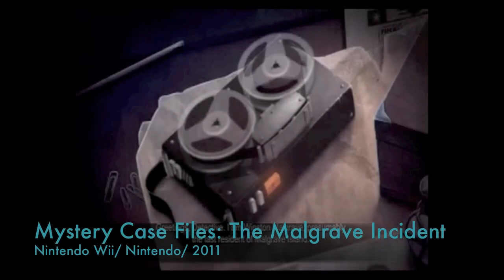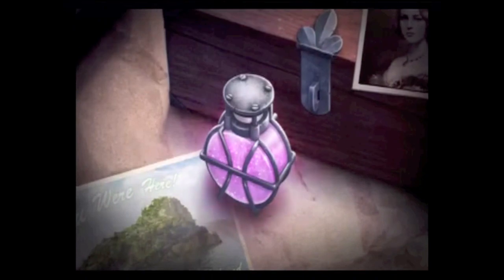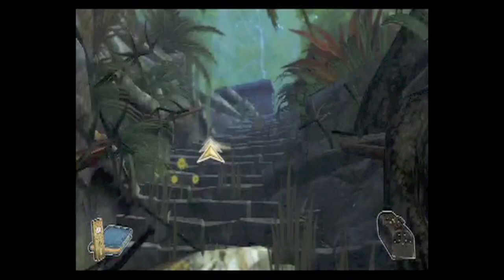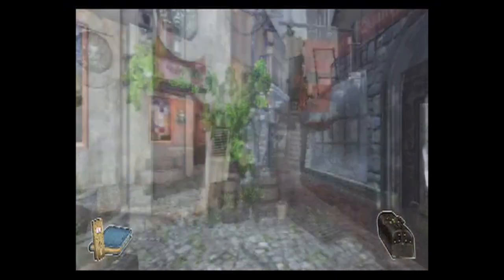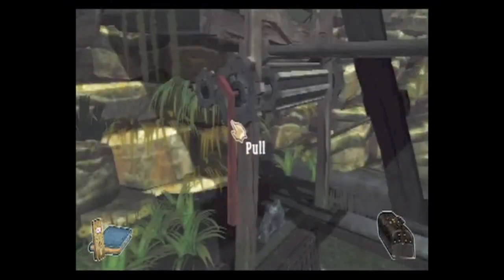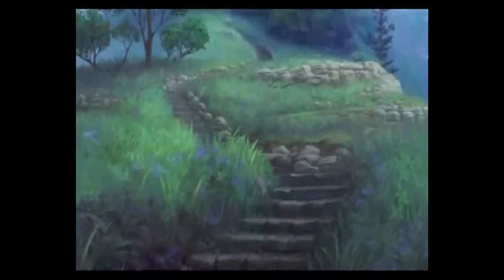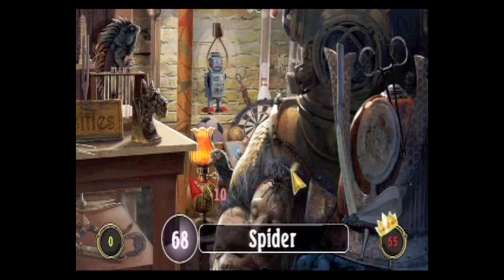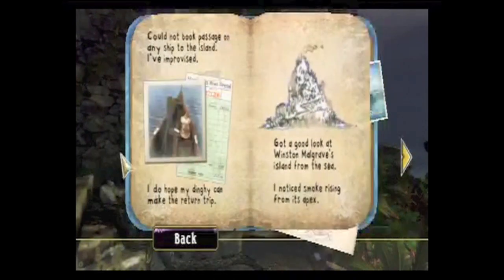Mystery Case Files: The Malgrave Incident Review (Wii)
It may not seem like it but the Mystery Case Files series has made a name for itself on the PC with both retail and digital releases. Nintendo brought the series over to the DS in 2008 as part of their Touch Generation family of games. The latest game in the series, Malgrave Incident, is similar to the DS game but improves upon some of the gameplay elements with the use of motion control.

Being the prominent detective that you are, Winston Malgrave, wealthy inventor, needs your help with a dilemma he's having. He calls you to come to his island to find medicine that can cure his sick wife Sarah. Uncovering the history behind Malgrave and his island was interesting. After not expecting much of a story I ended up being pleased with the outcome.

Mystery Case Files: The Malgrave Incident is a hidden object game merged with a point and click adventure.  The hidden object aspect of the game is very simplistic. A still image full of random objects appears on the screen and all you have to do is find specific items. Some of the objects are hidden well and can be a pain to find but it never gets frustrating because of the lenient hint system.  The point and click adventure gameplay mechanics are average. Unfortunately there isn't a way to thoroughly explore the island because you're guided through the game on, what seems like, rails. There isn't a way to go off and dig deeper into the island. Environmental puzzles are scattered around the island that require the use of items you'll find as the game progresses. There is also a bit of light-hearted puzzle solving. None of the puzzles are ridiculously hard, but there are a few that can be a little tricky. Most of the puzzles use Wii motion controls to manipulate objects.

Although it's not the best looking game out, the visuals are satisfying. The still images stand out since they are all highly detailed and full of color. The areas on the island look good as well but there are some noticeable texture issues. Listening to Winston Malgrave the entire game was somewhat irritating since the voice acting doesn't necessarily sound genuine. I did enjoy when he called me since his voice would play through the speaker on the Wii Remote. This isn't anything new since there are other games that use this same mechanic, but for some reason it never gets old.

Overall Mystery Case Files: The Malgrave Incident is a good game. I realize that everyone might not be down for such a casual experience but it's something I recommend you try. The story is long and surprisingly interesting and there is also a local multiplayer mode. This might not be the definitive Wii game but it just might have the appeal to win you over.